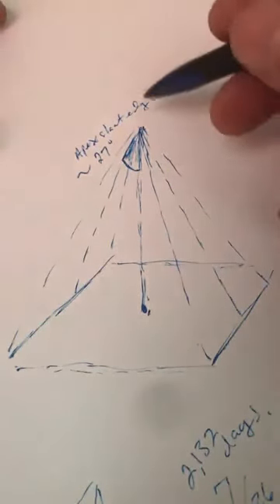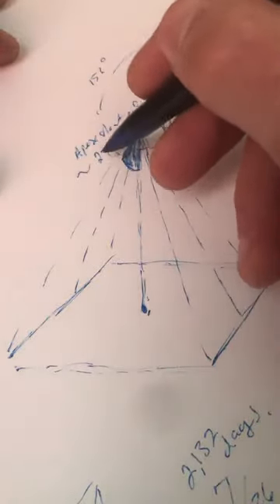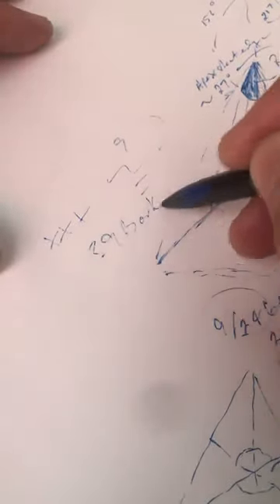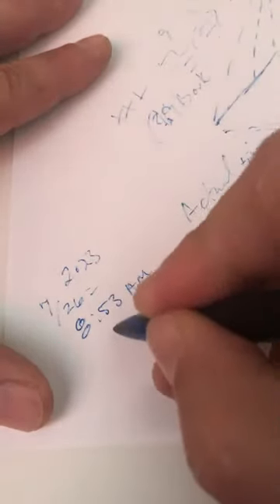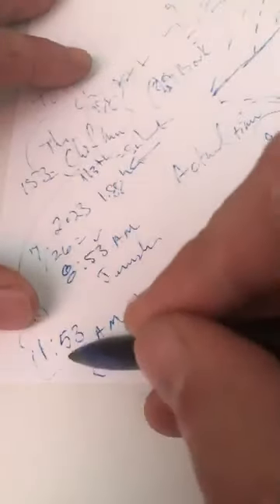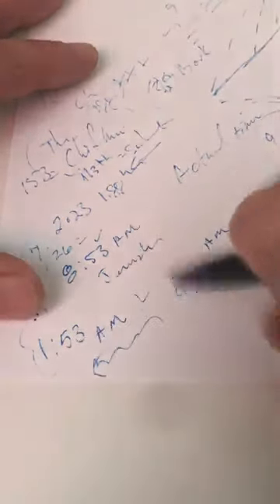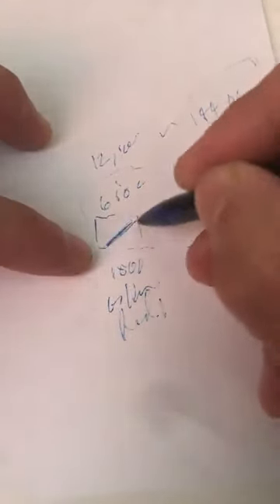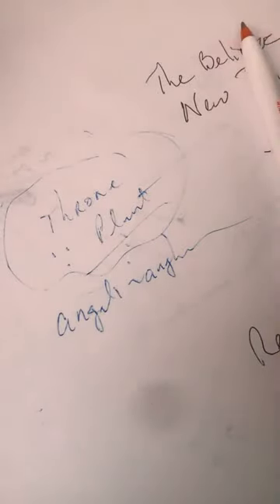The Great Wonder of Revelation 12 1 2, that happened in 2017 AD reveals 7⧸26⧸2023 AD